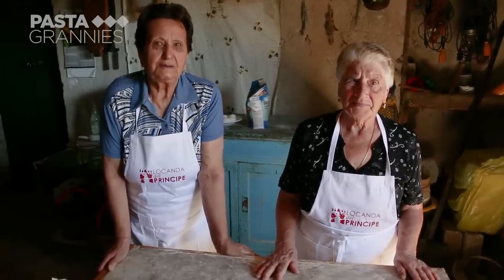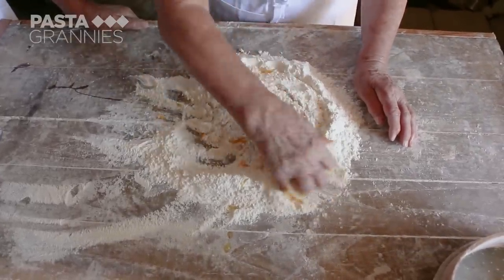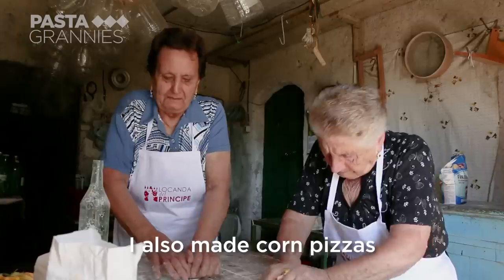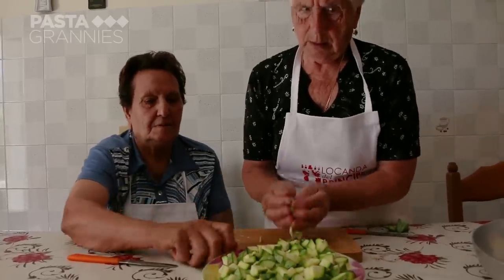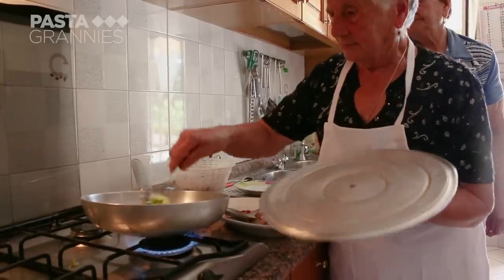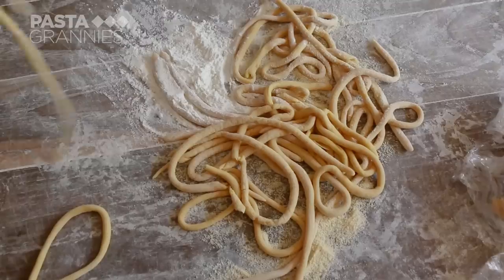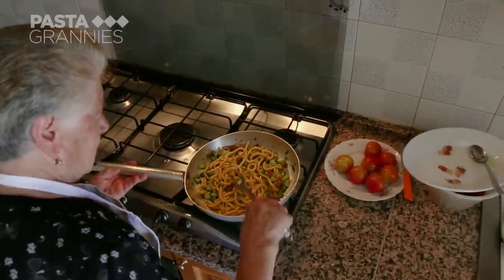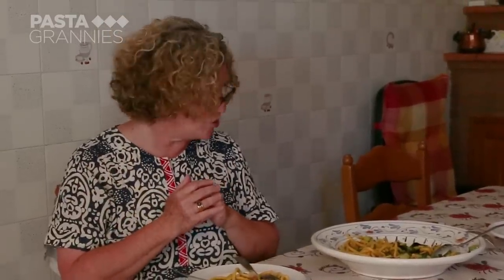Pasta Grannies enjoy summery zucchini with hand rolled spaghetti called gnocchi lunghi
Gnocchi lunghi are a Lazio version of pici in Tuscany. It's a hand rolled spaghetti shape which kids and adults alike enjoy making. Here Agata and Clelia share a quick and easy zucchini, guanciale and mint recipe to go with it. Agata and Clelia also help in their family restaurant, Locanda del Principe, so if you want to try their cooking, check out
 In the meantime, here is the list of ingredients:
For the sauce:
250g guanciale or pancetta, cubed
800g (approximately) zucchini, cubed
20g mint leaves, chopped
For the pasta
300g 00 flour
2 eggs
50ml water
more water if necessary

The recipe is very adaptable, for example vegetarians can leave out the guanciale and use olive oil, adding minced garlic, and a pinch of peperoncino.